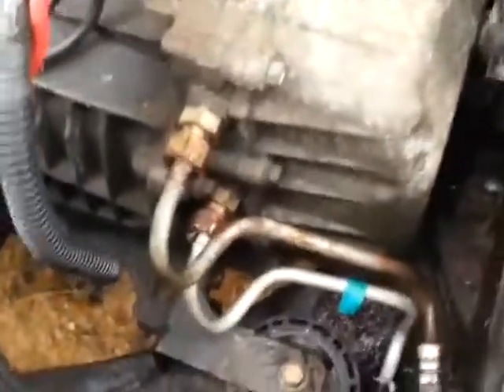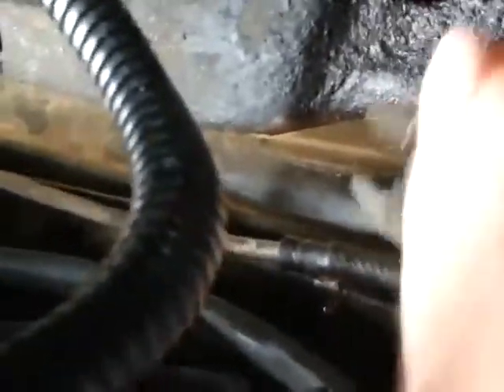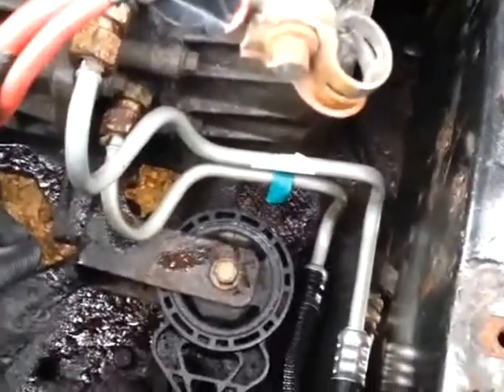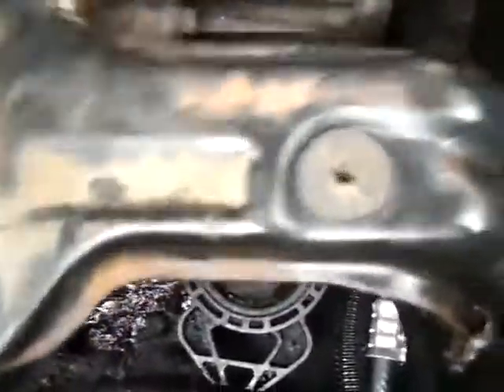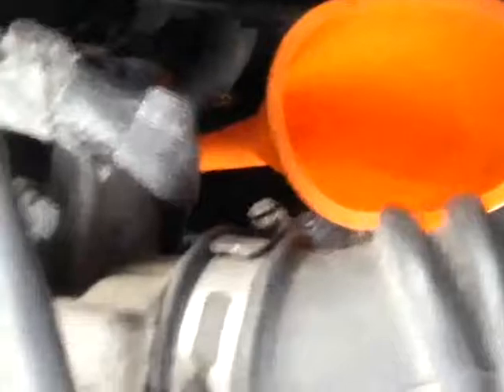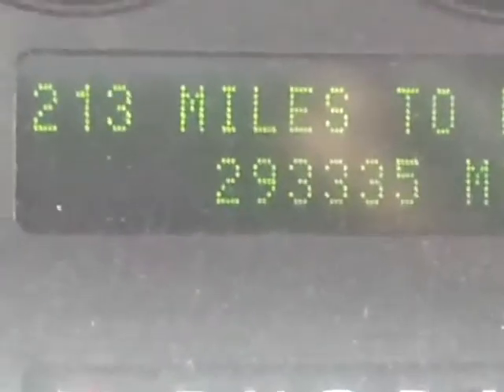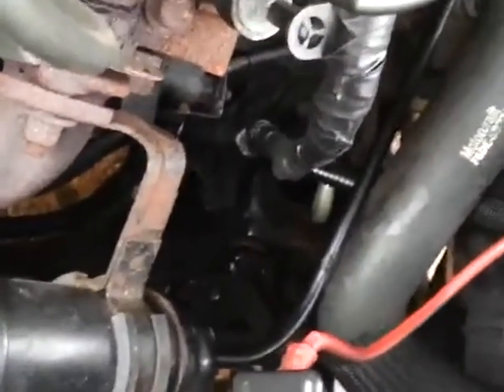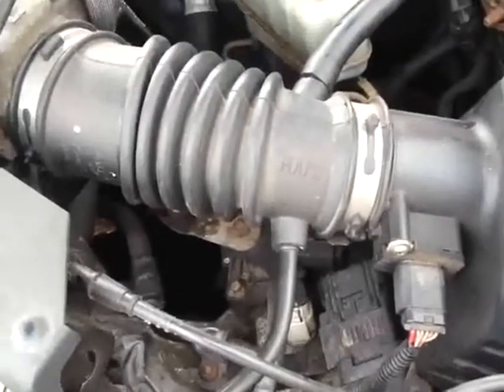How to replace transmission cooler line 2004 ford taurus lx 3 0 liter